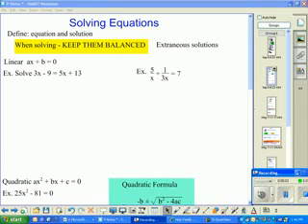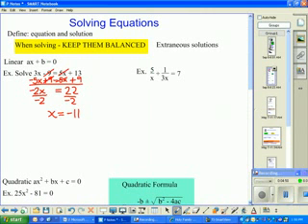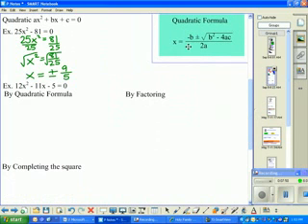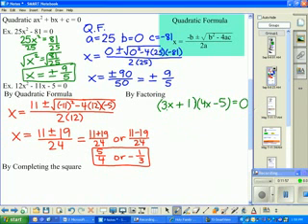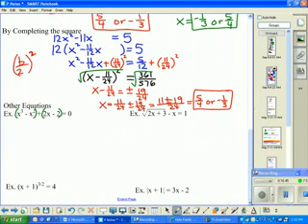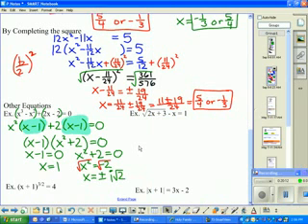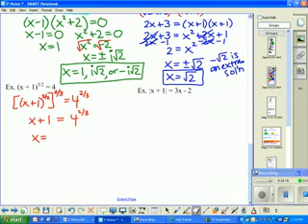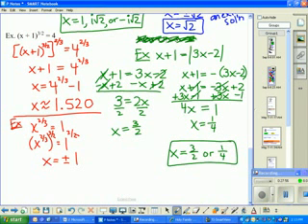P2 Lesson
Solving Equations